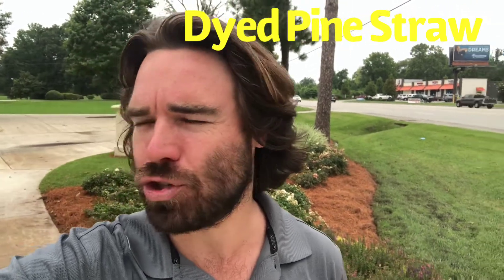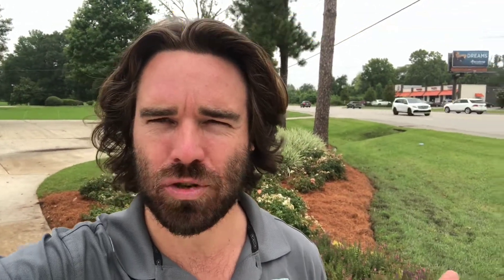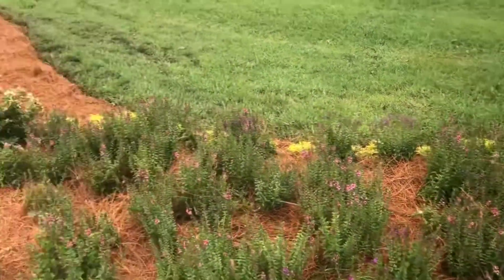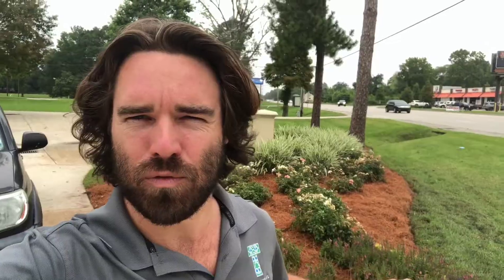Dyed pine straw